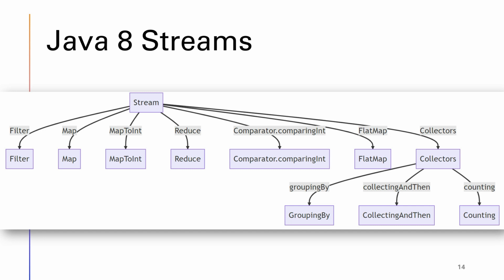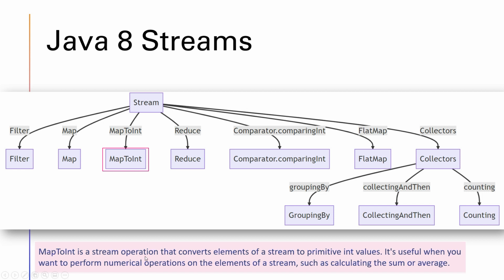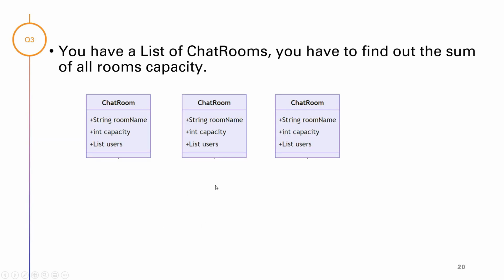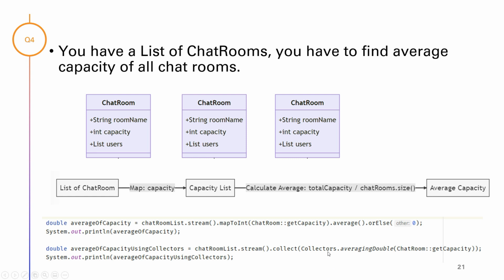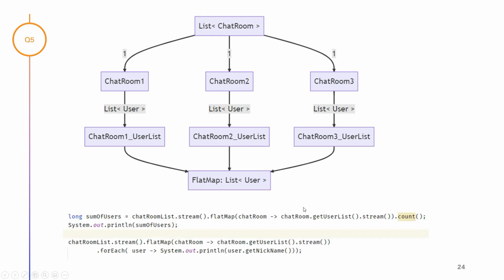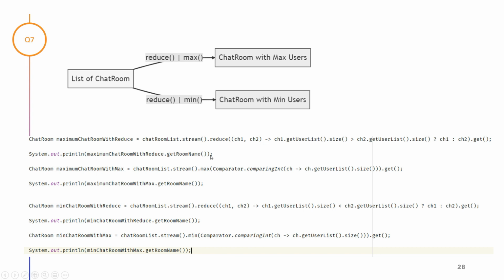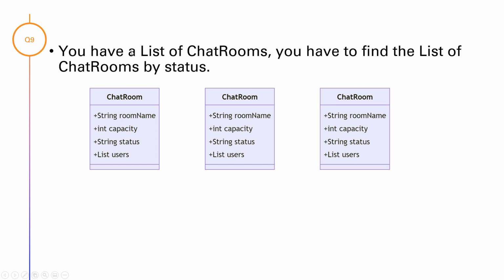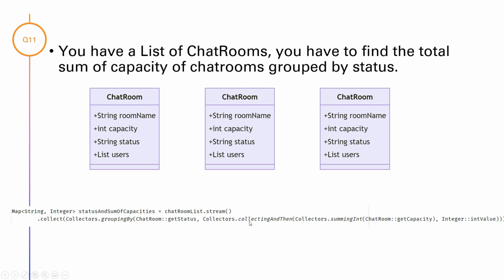Cracking Java 8 Streams API Interviews: A Quick Recap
In this video, we will provide a quick recap of the Java 8 Streams API methods that are commonly asked in interviews. We will cover topics such as filtering, mapping, reducing, and collecting. Whether you are a beginner or an experienced Java developer, this video will help you refresh your knowledge of the Streams API and prepare you for your next interview. We will also provide code examples to help you understand each method in detail.